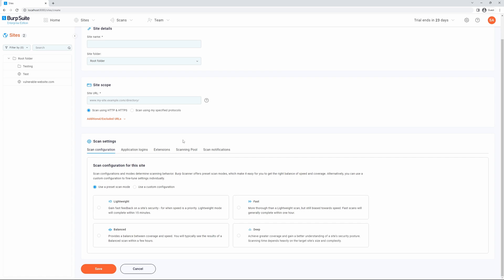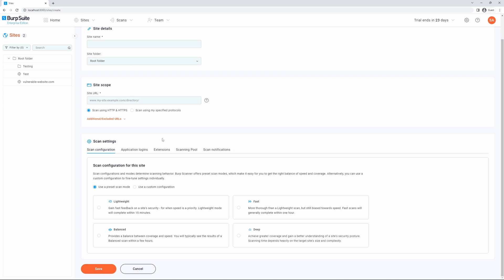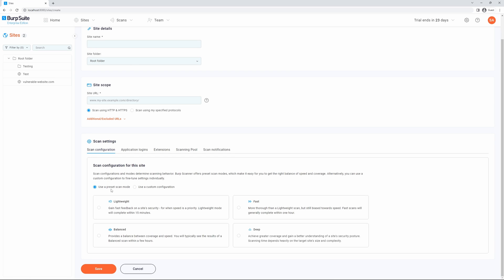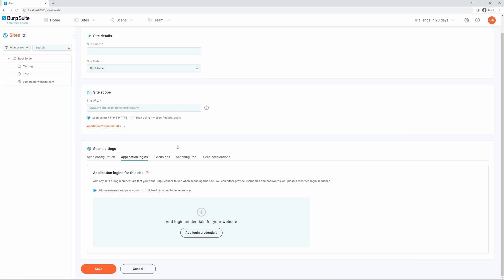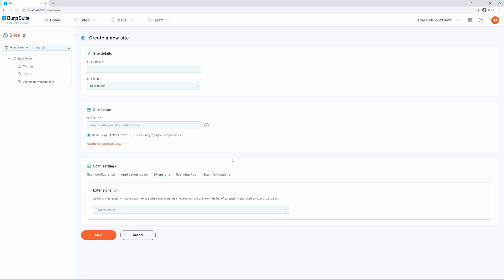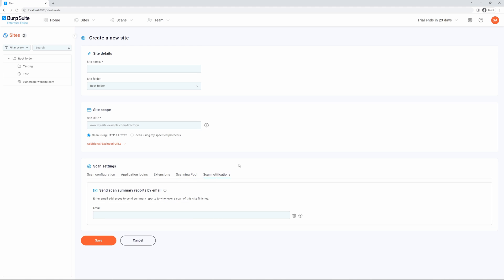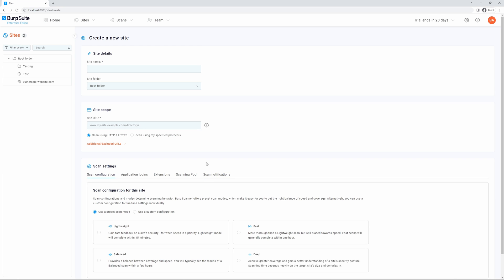Configuring site settings in Burp Suite Enterprise Edition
Burp Suite Enterprise Edition offers a number of site-related settings that enable you to fine-tune Burp Scanner's behaviour and provide additional information, such as login credentials.